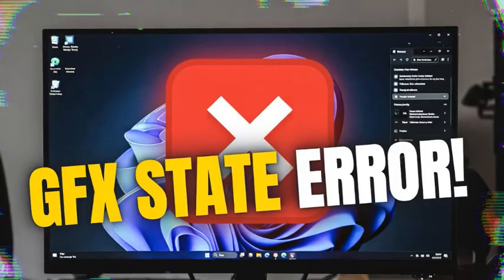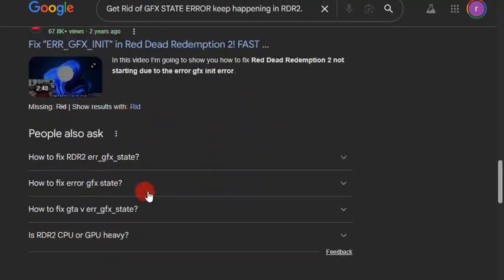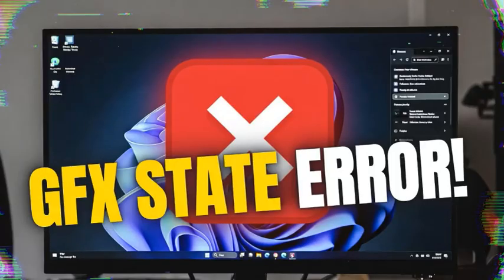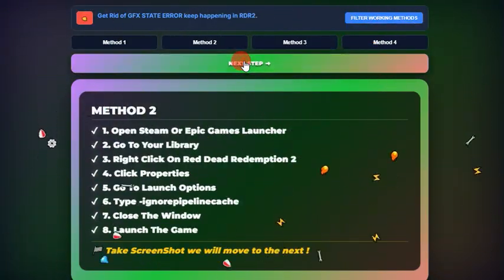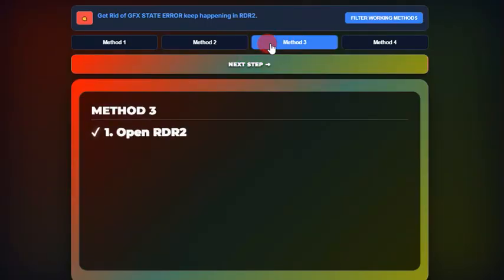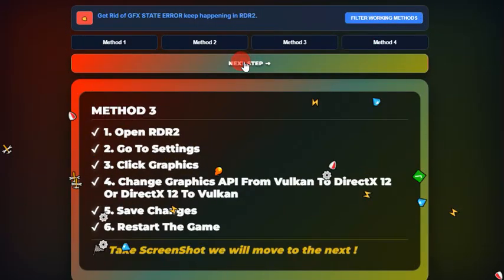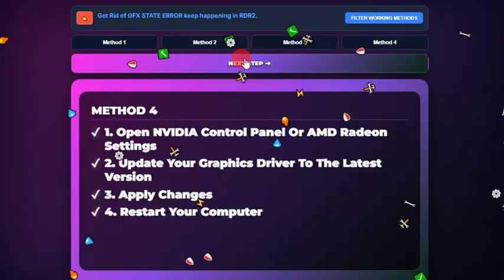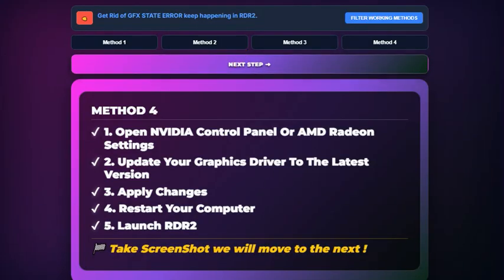Get Rid of GFX STATE ERROR keep happening in RDR2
Are you facing the GFX STATE ERROR keep happening in RDR2 and crashing your game unexpectedly? This complete guide shows you how to fix GFX STATE ERROR in Red Dead Redemption 2, stop RDR2 crashing on startup, and resolve the DirectX 12 and Vulkan graphics error issue. Whether your game freezes during gameplay, shows the ERR GFX STATE message, or keeps closing without warning, we walk you through proven troubleshooting methods including clearing SGA files, switching graphics API, updating GPU drivers, adjusting launch arguments, and verifying game files. This step-by-step solution helps you eliminate the RDR2 GFX STATE crash, improve game stability, and prevent graphics errors from happening again on PC.

In This Video We Will See How to Get Rid of GFX STATE ERROR keep happening in RDR2.

Topic Covered:
RDR2 GFX STATE ERROR fix, fix GFX STATE ERROR Red Dead Redemption 2 PC, RDR2 crashing on startup, ERR GFX STATE solution, Red Dead Redemption 2 graphics error, RDR2 Vulkan crash fix, RDR2 DirectX 12 error fix, delete SGA files RDR2, -ignorepipelinecache launch option, verify RDR2 game files, update GPU driver for RDR2, Rockstar Games launcher crash fix, Red Dead Redemption 2 PC troubleshooting, fix RDR2 freezing issue, RDR2 not launching problem, RDR2 performance and stability fix, how to stop RDR2 crashing, RDR2 settings optimization, fix Red Dead Redemption 2 PC errors, RDR2 gameplay crash solution.